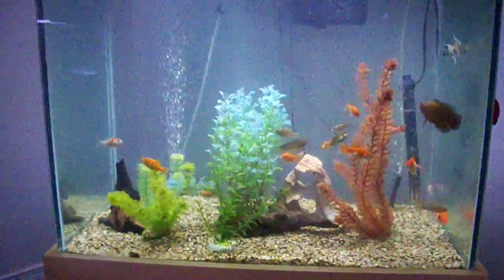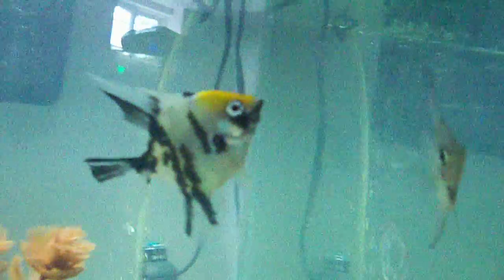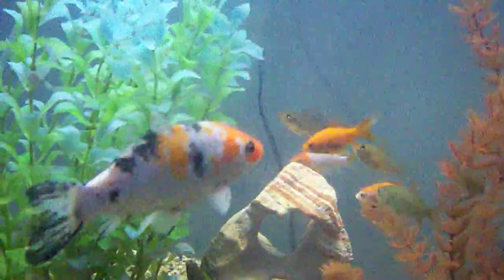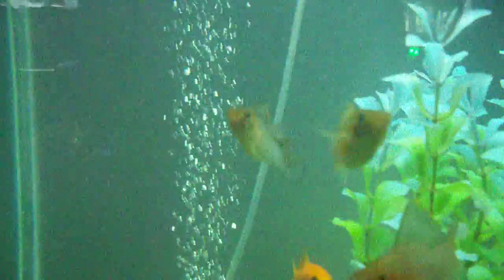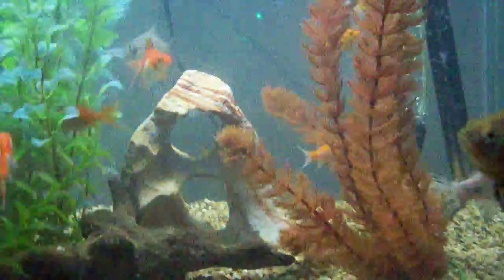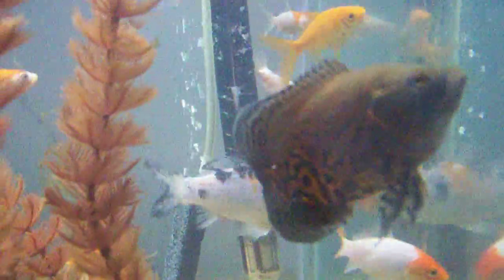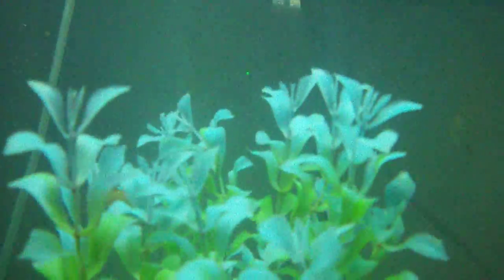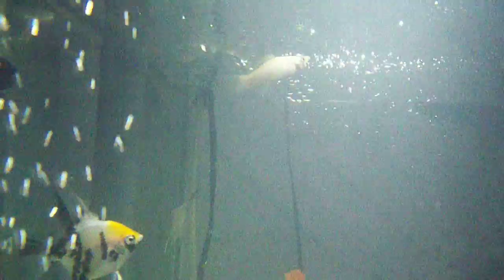chinese tiger oscar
new tiger oscar from big als its a baby and is 3 inches goin to add him with my siamese tiger fish when he is 5 inches